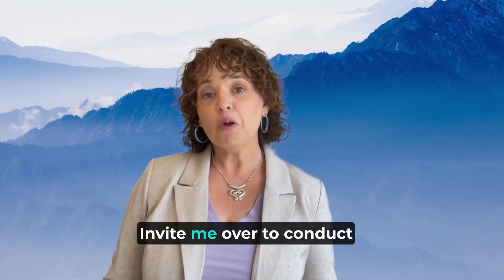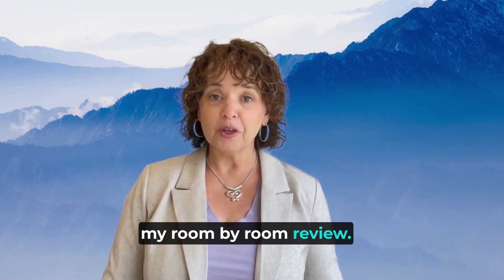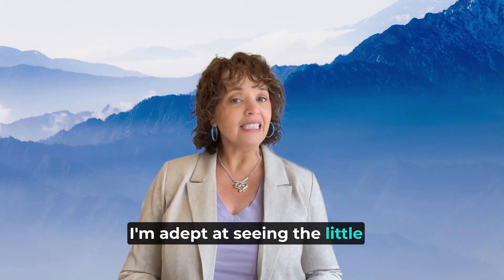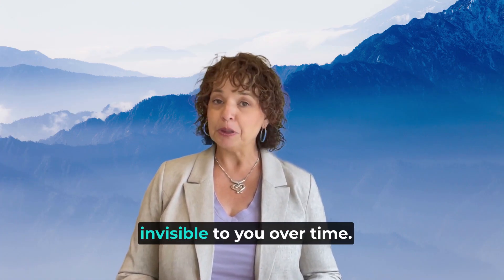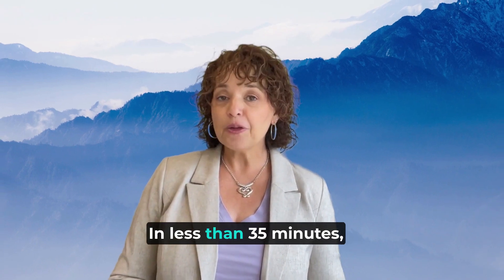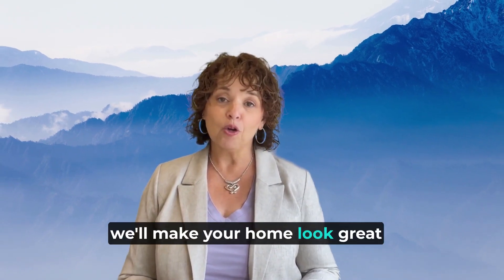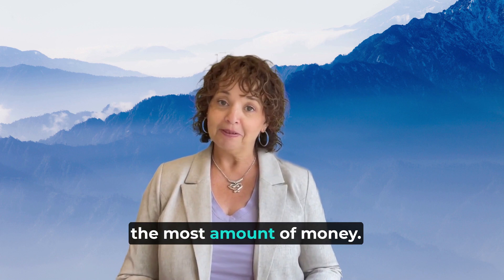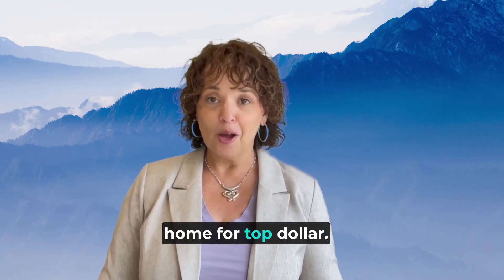Home Seller Tips for Success | Tip #35 | Clear Fridge Of All Magnets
Clear Fridge Of All Magnets

Make the kitchen special without those
personal items. As odd as it sounds – buyers
have a hard time buying a property that has
“Little Johnny’s T-Ball Photos” all over. This is
actually one of the things that most sellers
forget to remove, so stand out from the pack
and pack those magnets up!

Need a fresh set of eyes? Invite me over to
conduct my Room-By-Room Review, I am adept
at seeing the little things that have become
|invisible to you overtime. In less than 35
minutes we’ll make your home look great so it
sells quickly and for the most amount of money.

On Your Team Helping You Sell Your Home
For Top Dollar.

Evelyn Lopes realty Team